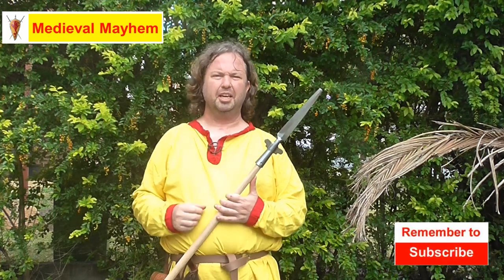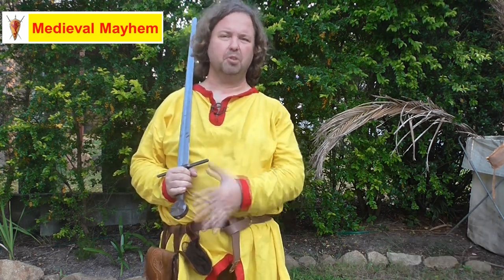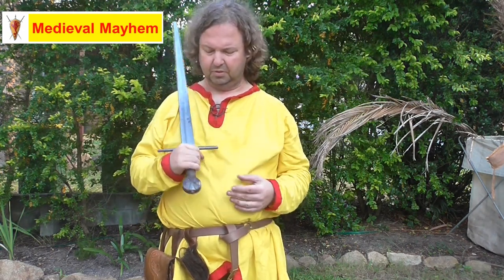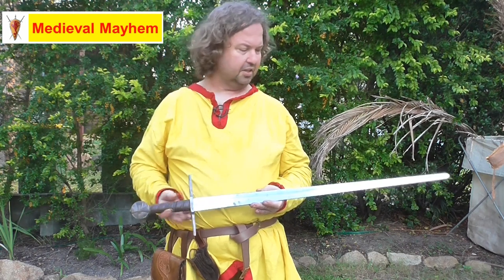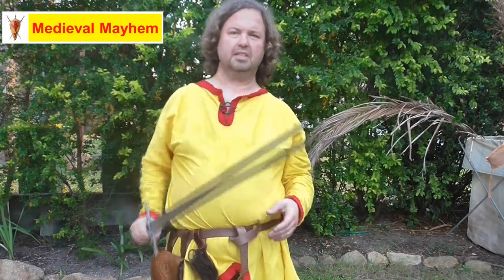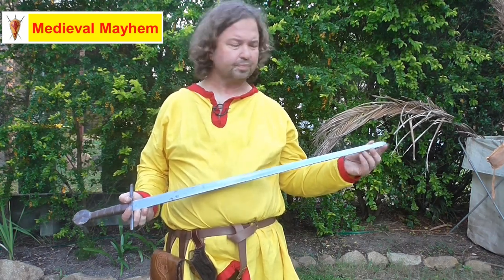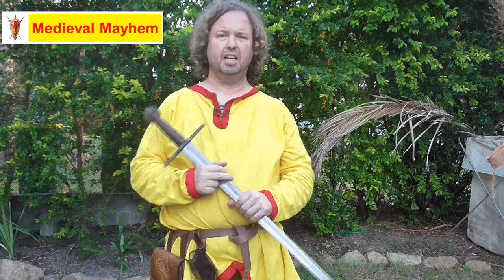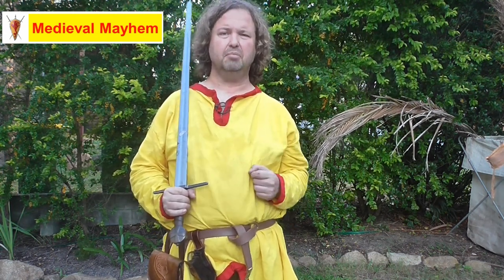Review Fabri-Armorum Early Medieval sword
In this video we review Fabri-Armorum Early Medieval sword